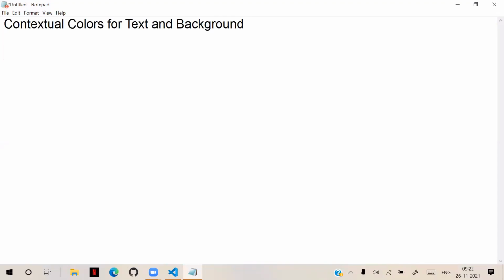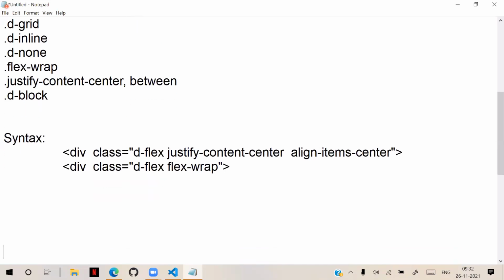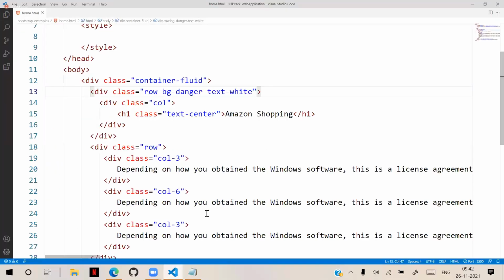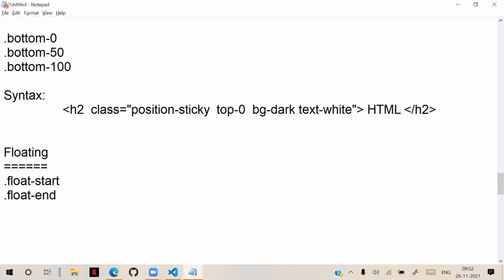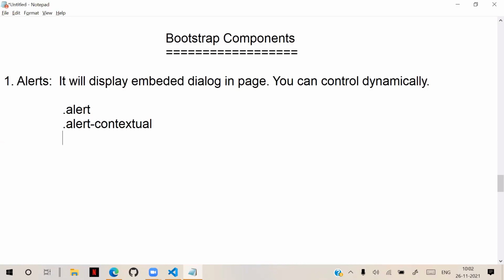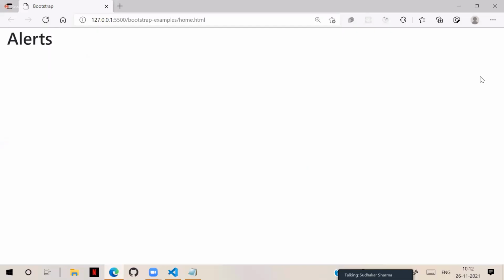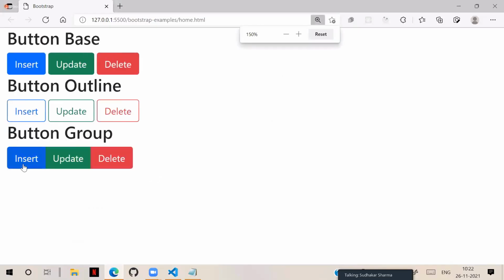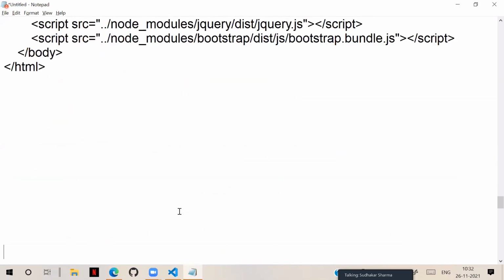Day 42 HTML,CSS and JS by Sudhakar Sharma 2021